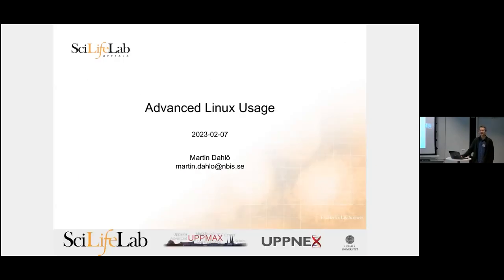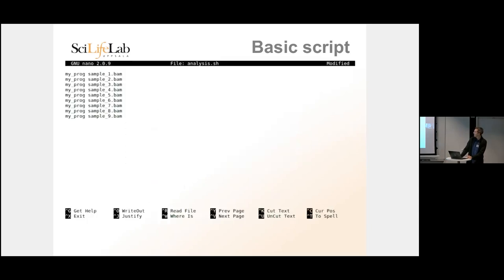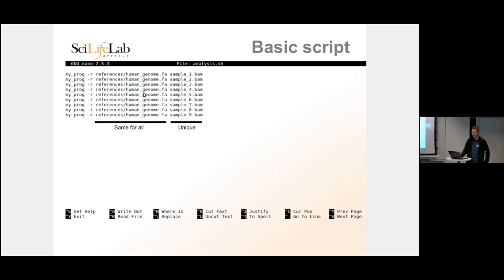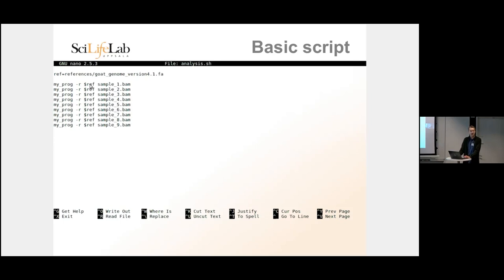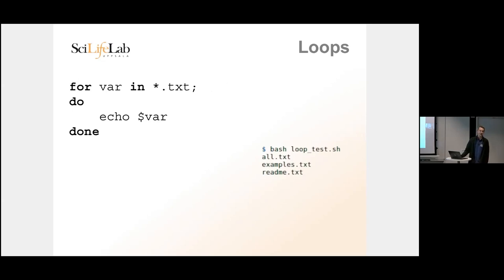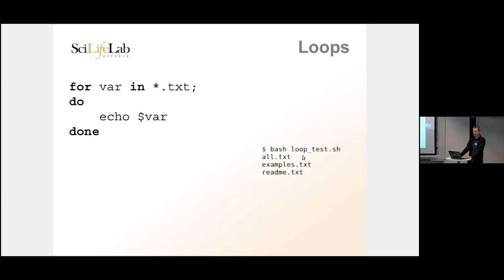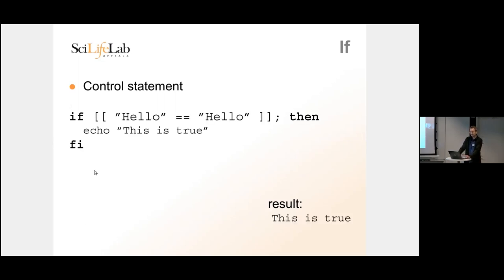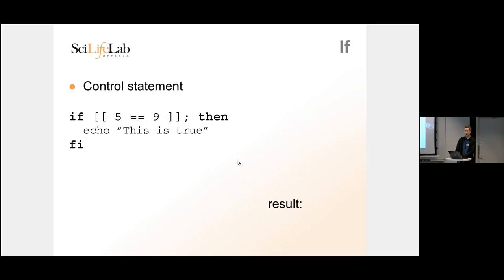NGS-Intro 5: Advanced Linux